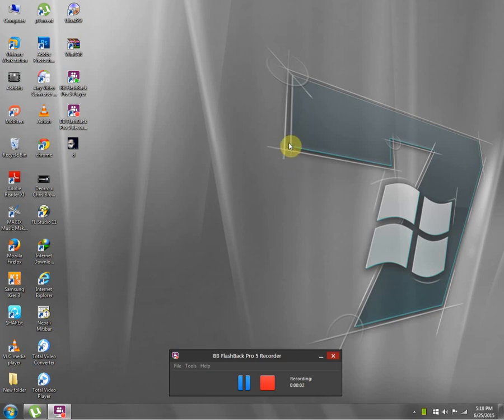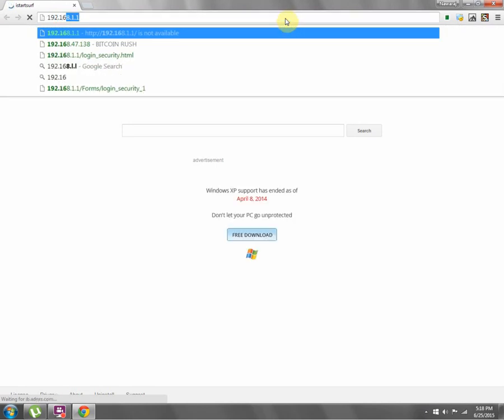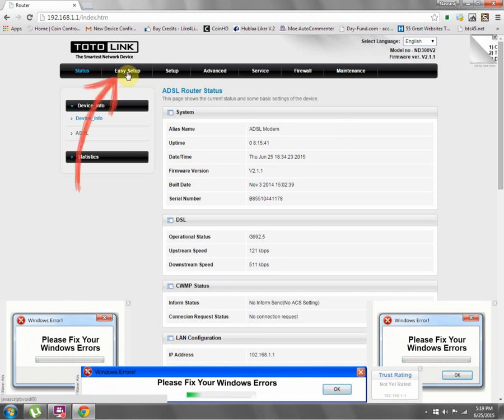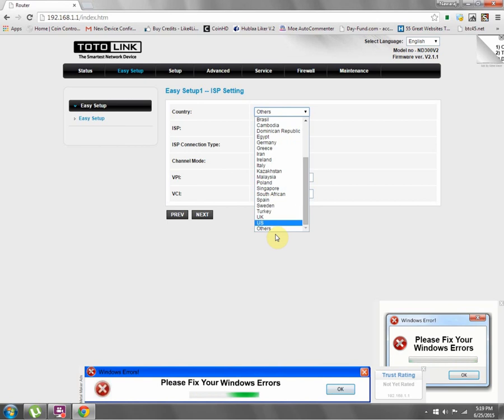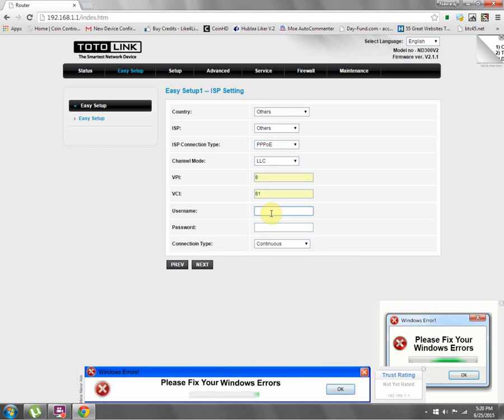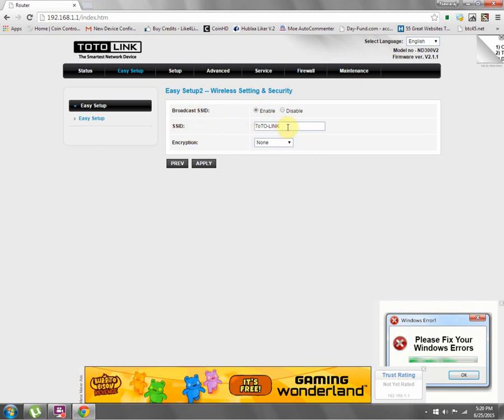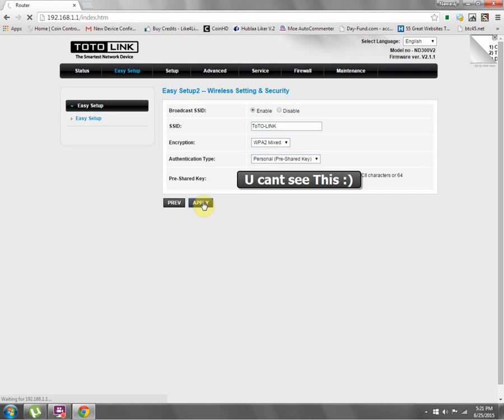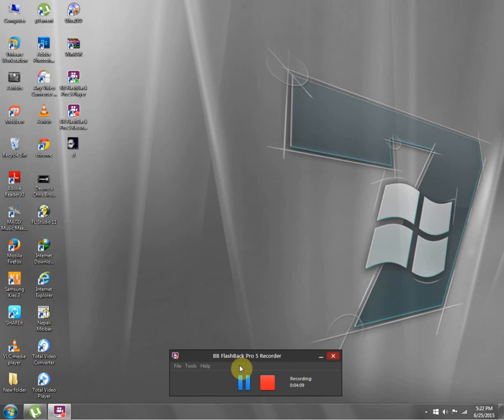How to setup TOTo-Link Router 2016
This is the easy way to configure your TOTO-Link Router.

Very Easy and user friendly/comfortable